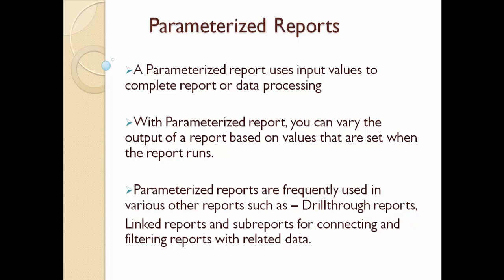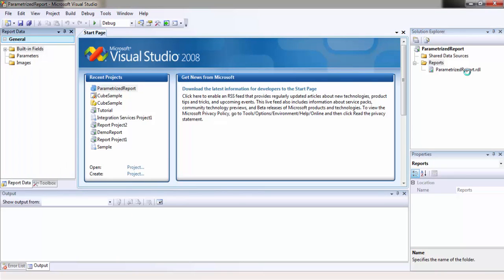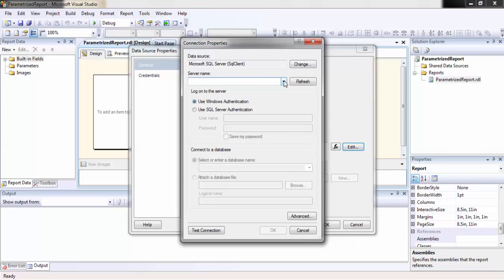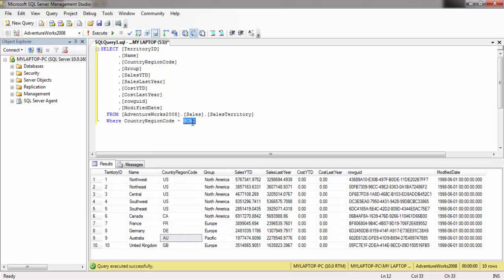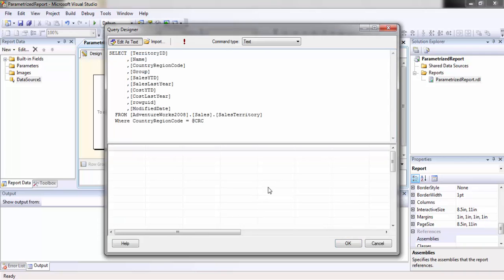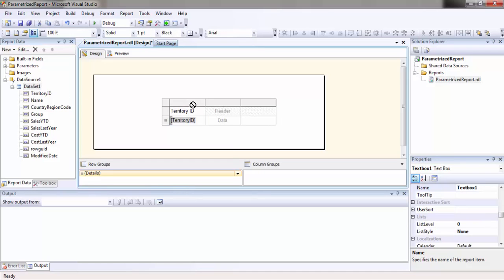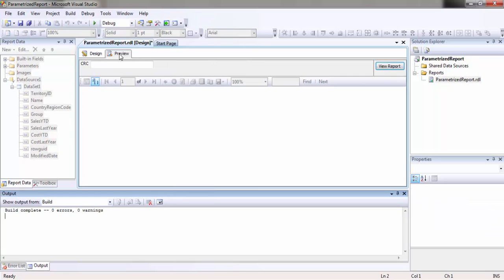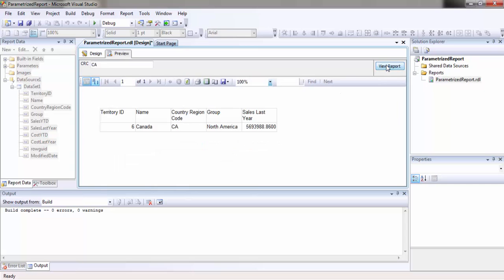SQL Server Reporting Services: How to create Parameterized Reports in SSRS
Microsoft Reporting Services (SSRS): How to create Parameterized Reports in SQL Server Reporting Services